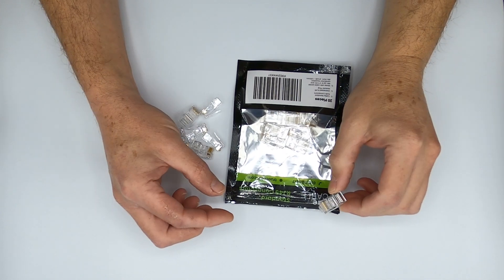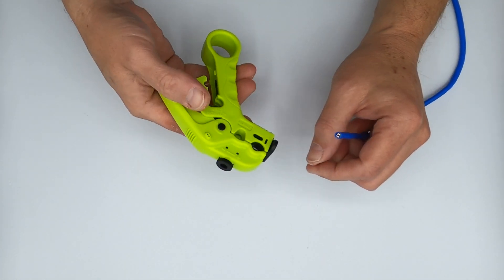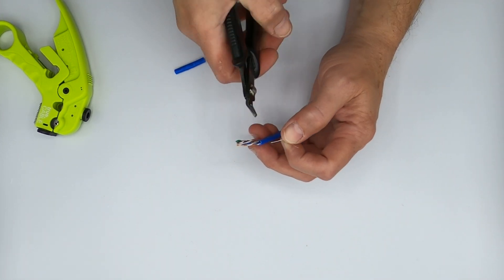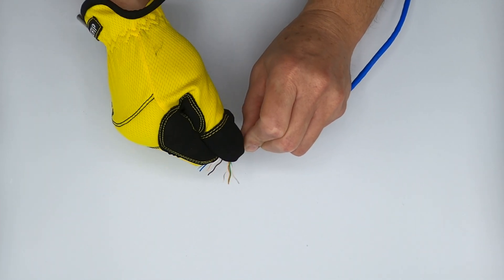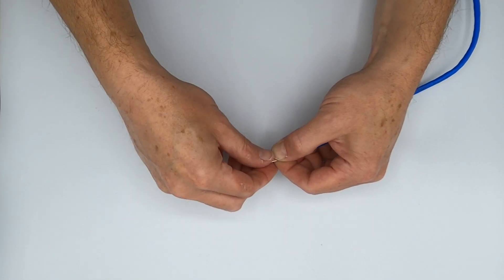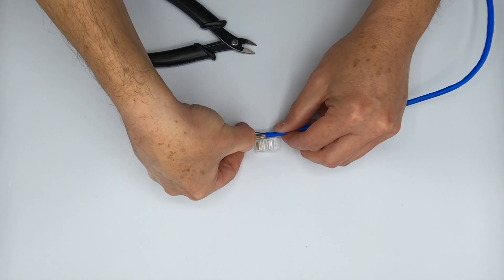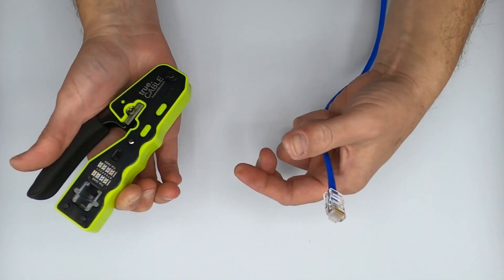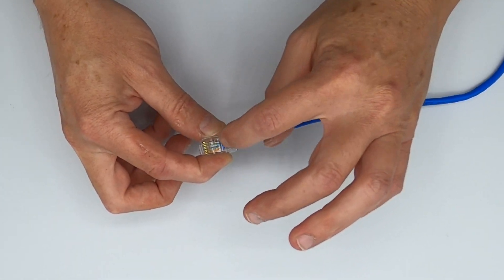How To: Terminate a Cat5e RJ45 Connector - The Correct Way!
Want to know how to put on one of the most challenging styles of RJ45 8P8C Ethernet connectors (referred to hereafter as “plug”) - the standard push on style? This style of plug has a solid nose.  The conductors don’t pass-through the front prior to termination onto your cable.  You are dealing with a cut-to-fit affair.

Ready to head back to the old school?  Get out the chalkboards and slide rules, as we will go through this step by step process.

Video Time Codes:
[0:18-0:58] - RJ45 Specifics
[0:58-2:10] - Properly Stripping Cable
[2:10-3:25] - Untwisting & Straightening Wires
[3:25-5:30] - Proper Wire Sequencing & Flush Cut
[5:30-6:15] - Connecting Cable to RJ45
[6:15-7:21] - Termination & Double Checking Work